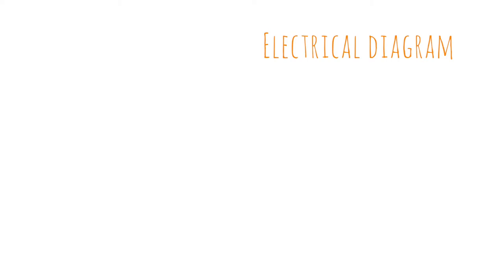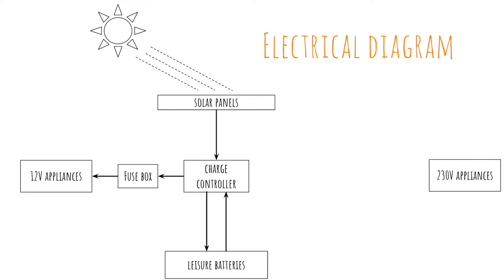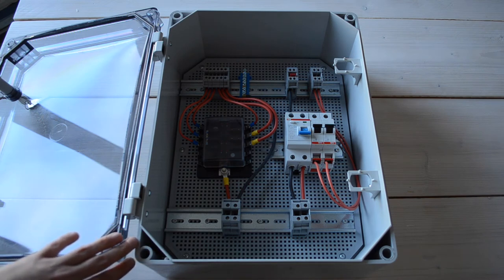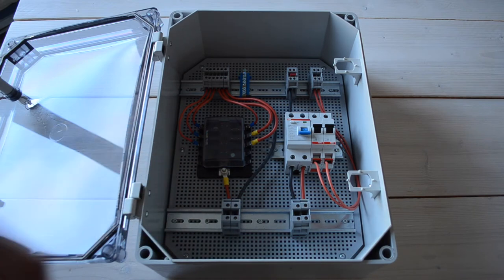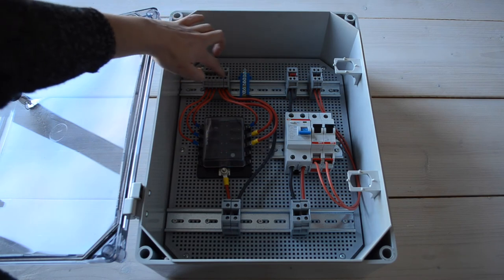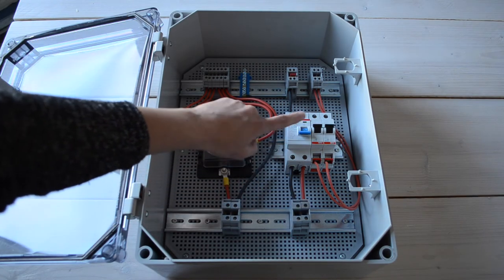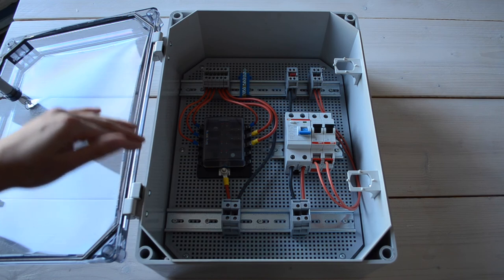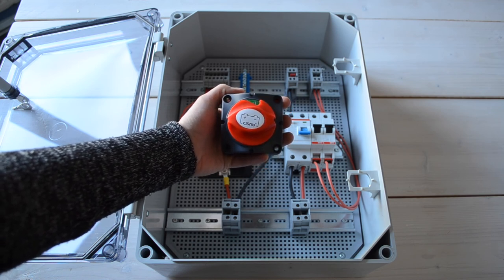Electrical Diagram and Distribution Board - Campervan Conversion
BLOG POSTS MENTIONED IN THIS VIDEO

CAMPERVAN CONVERSION

FIND OUR DOG HERE